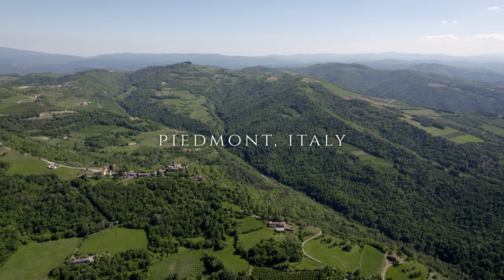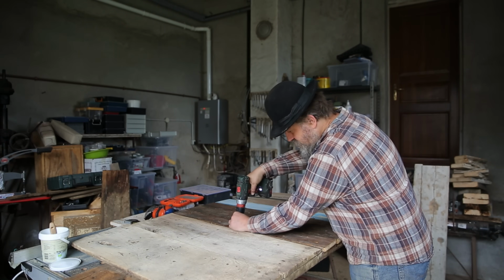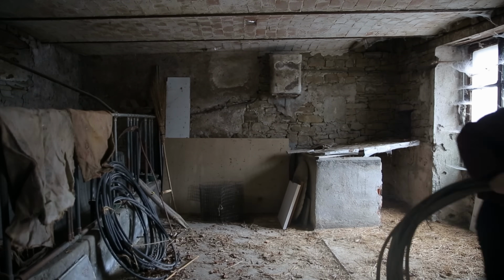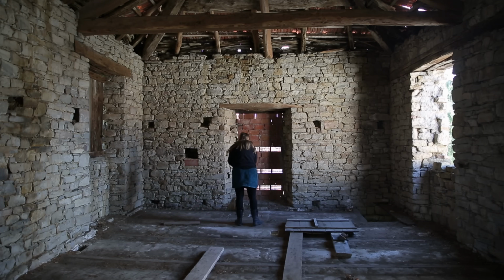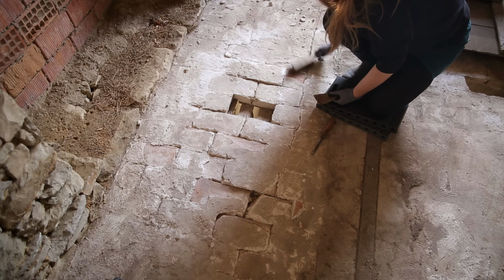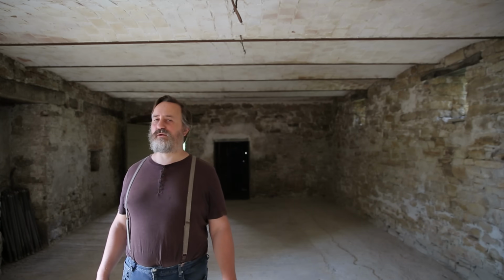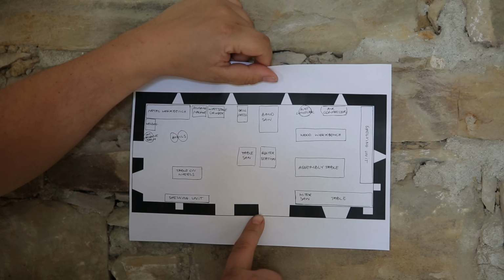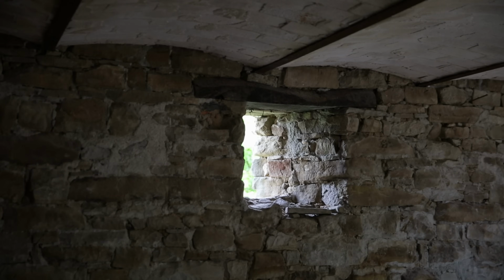Barn to workshop conversion: Clearing 200 Years of Dirt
This stone barn in northern Italy hasn’t housed cows for decades — but the dirt, concrete mangers, and years of neglect were still here when we moved in. In this video, you’ll see the entire process of clearing it out condensed into 20 minutes: breaking out reinforced concrete, scraping years of grime from the walls, and uncovering the beauty of the original stone.
This is just the first step toward transforming this gloomy space into our new workshop — but for now, it’s a satisfying milestone in our ongoing renovation of a 200-year-old farm.

00:00 Introduction
01:17 Clearing out the barn
02:43 Demolishing the hay trough
03:03 Removing the old watering system
04:16 Clearing up the outside
06:00 Stabilising the vault
07:55 Working on the back door
08:40 Chipping off the cement plaster
09:05 Demolishing the cow mangers
10:06 More outside cleanup
10:41 New brick and mortar for the vault
12:21 Taking down the vault support
13:15 Fixing the back door
15:11 Painting the back door
17:11 Opening the bricked-up window and niche
17:56 Starting on the second manger
21:35 Results and future plans